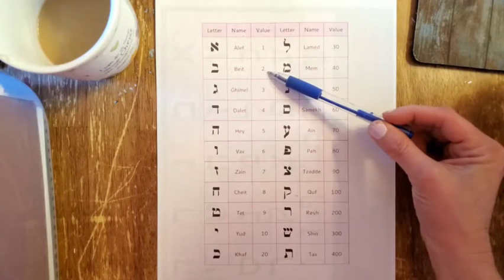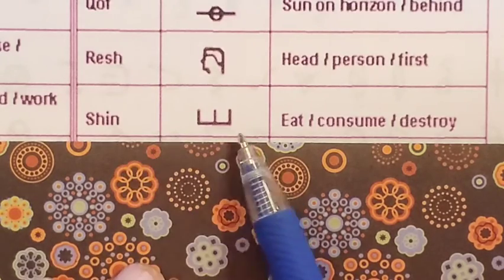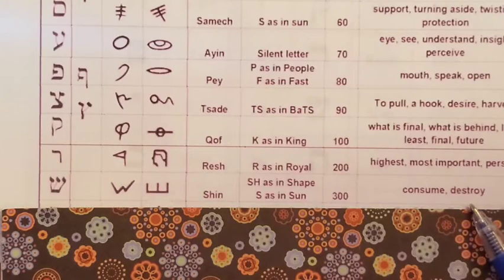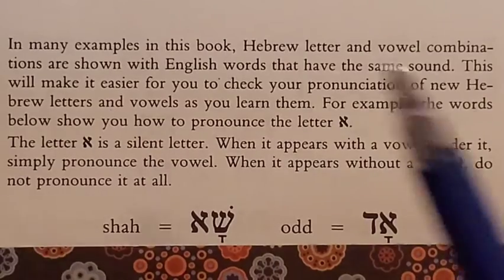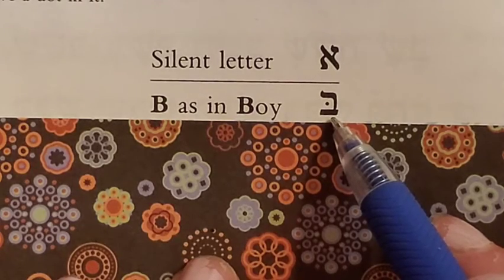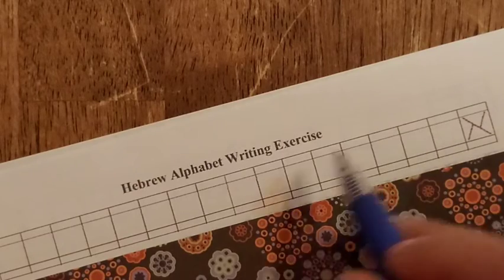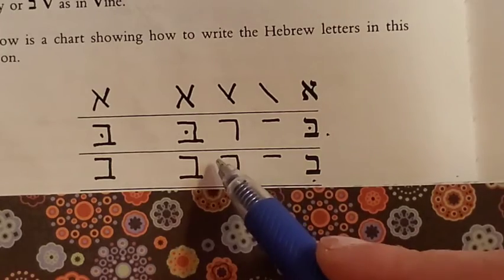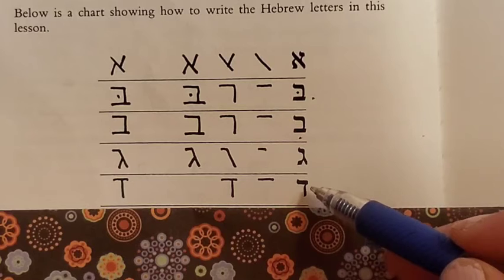Learn Hebrew With Me Lesson 3 by Berean Bible Journeys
Easy, follow along with me.

Learning Hebrew step by step.  Nothing fancy...just learn along with me.

Link to the book: Teach Yourself to Read Hebrew

Graph pad I use

Link to Berean Bible Journeys Books
A Sabbath Day's Journey
Curious about the Sabbath day?
This is That
Curious about the Baptism of the Holy Spirit?

Find and Follow Berean Bible Journeys on:
MeWe
Berean Bible Journeys Blog